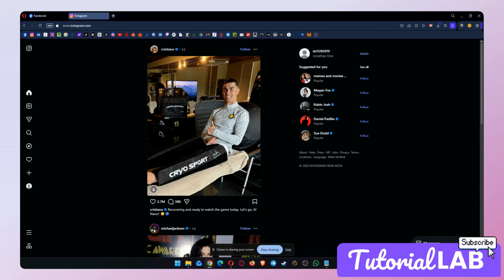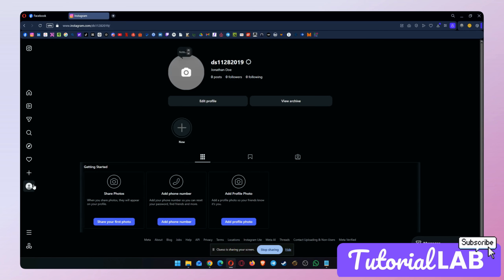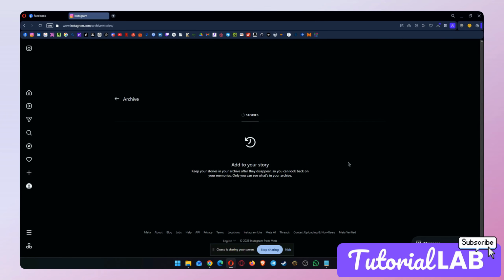How To Get Back Archived Stories On Instagram (Step By Step)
How To Get Back Archived Stories On Instagram

Hello everyone! In this tutorial, I’ll show you exactly "How To Get Back Archived Stories On Instagram" so you can revisit or repost your past content. If you’ve been searching for ways to "find archived stories Instagram" or need to "recover Instagram stories", this beginner-friendly guide will walk you through the process step by step.

We’ll go through accessing your Instagram story archive location, navigating the Instagram archive menu, and options to restore or share archived stories again. You’ll also learn tips for managing your archives so you can quickly find any past story whenever needed.

By the end of this guide, you’ll confidently know how to get back archived stories on Instagram. You’ll be able to recover and reuse your stories, keeping your content organized and accessible.